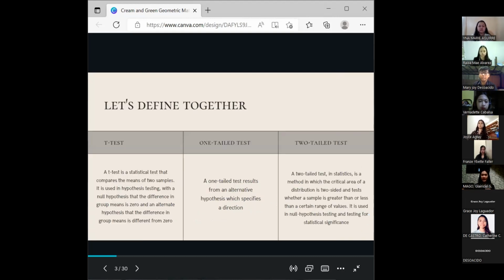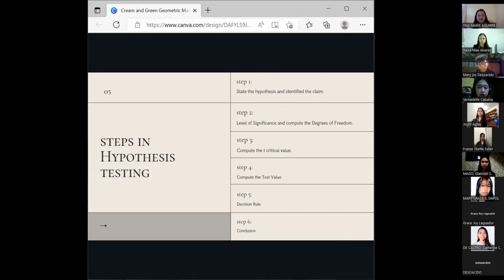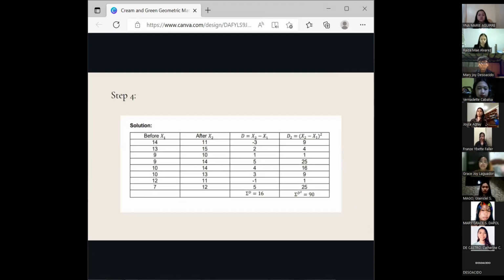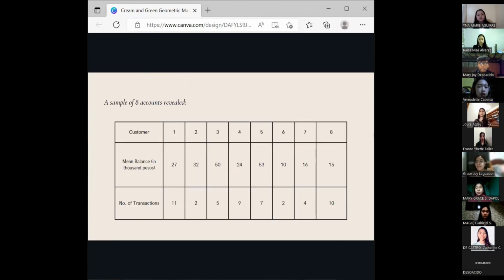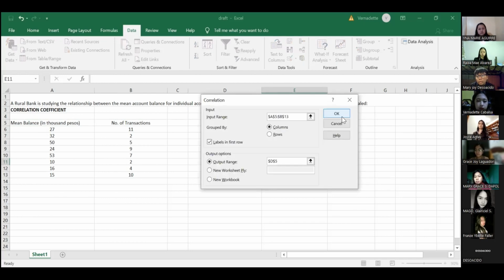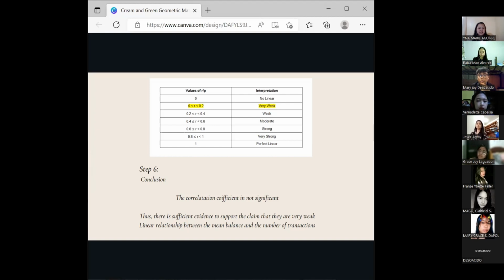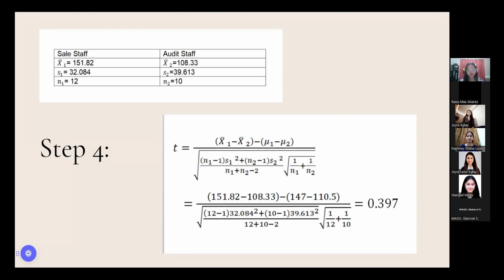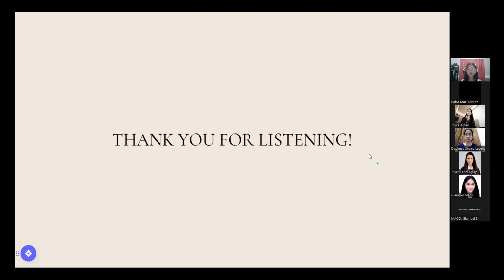GROUP 1 HYPOTHESIS TESTING PRESENTATION